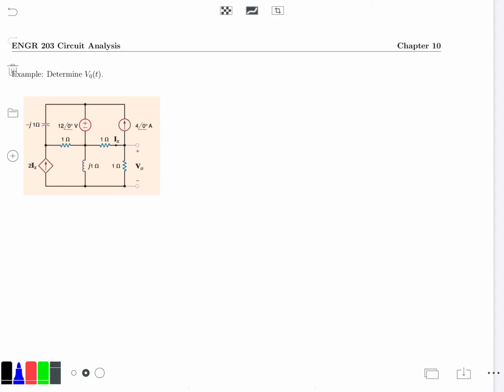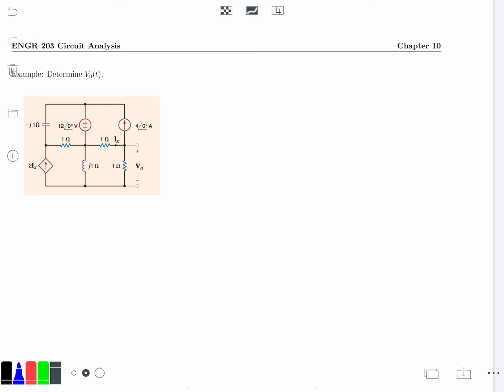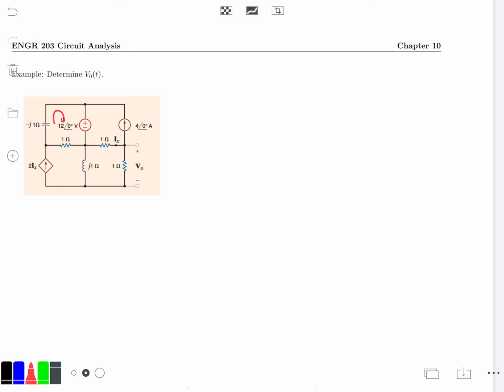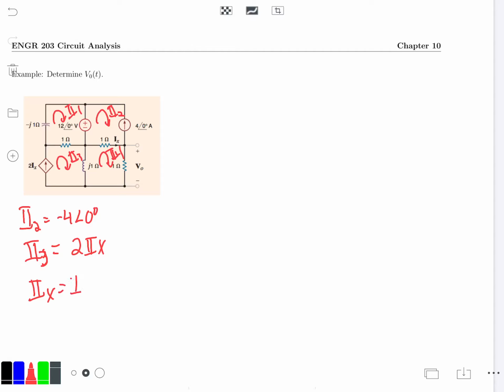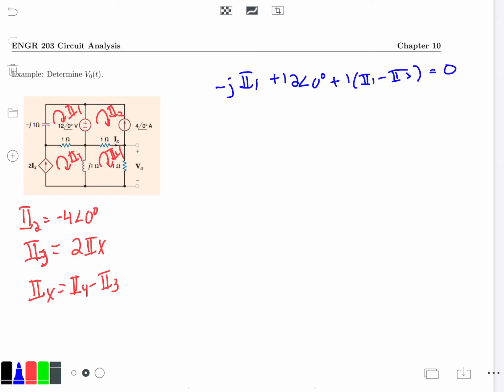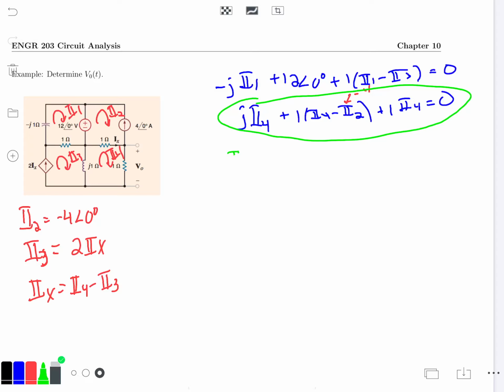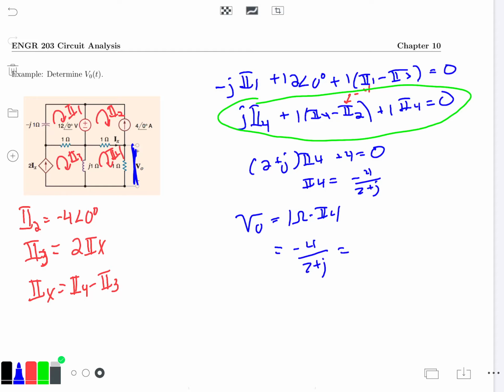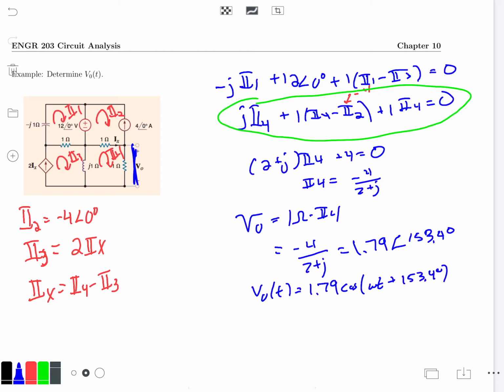Ch10 Video 6